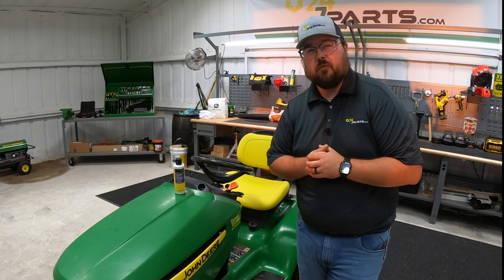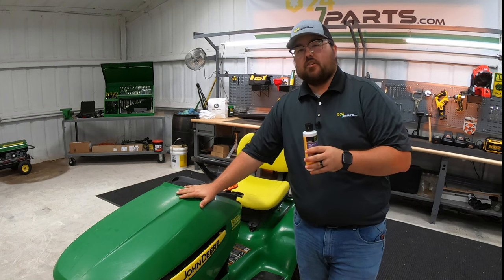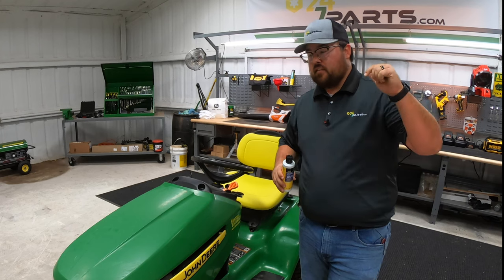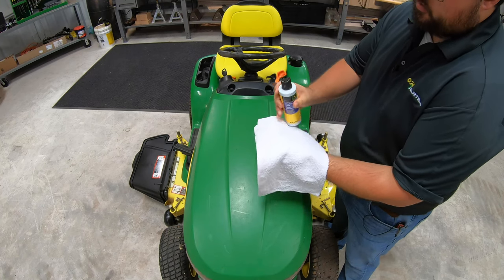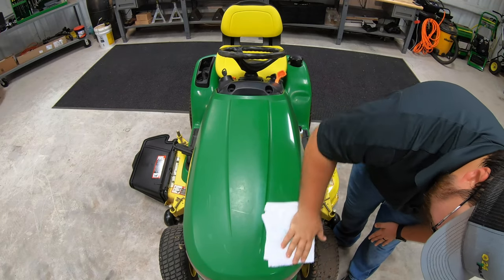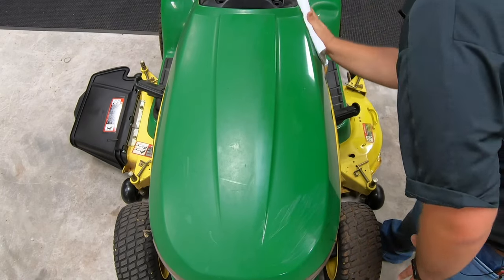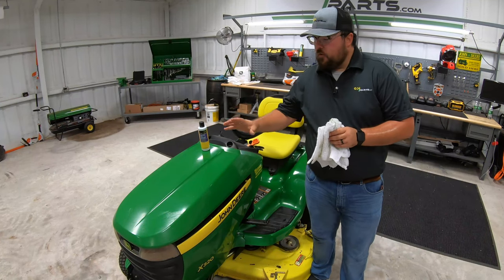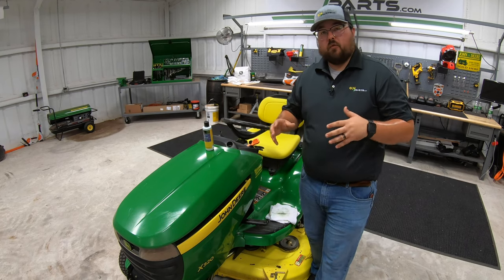How to Polish and Restore the Plastic and Metal on Your Mower, UTV and Tractor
See how to polish your old Mower, Side by Side and Tractors plastic and metal to make it look new again.